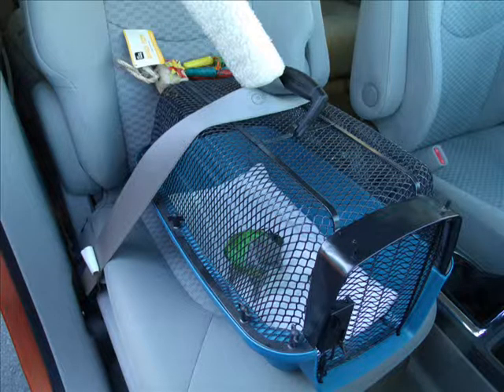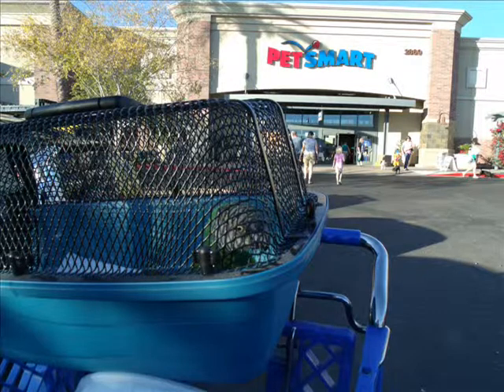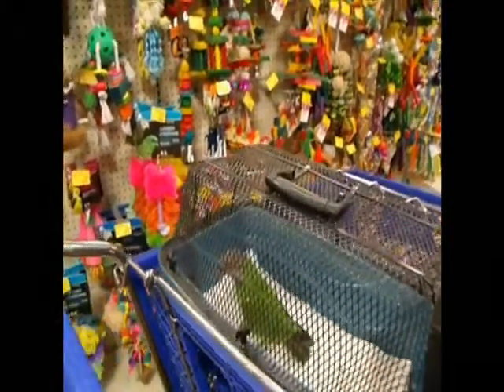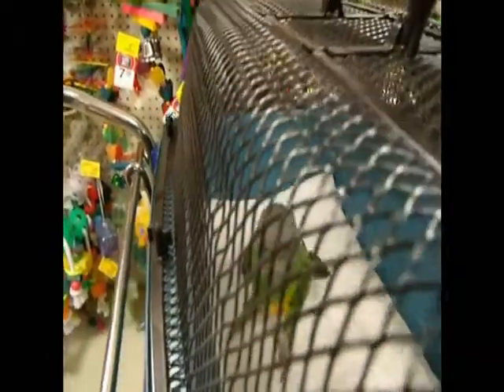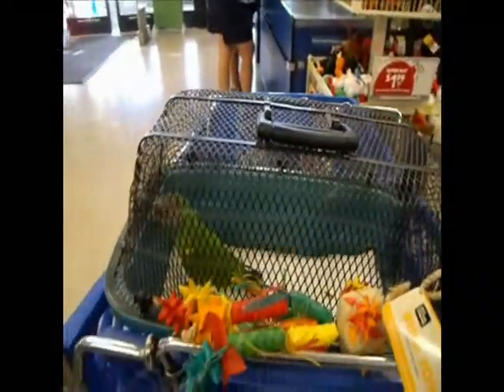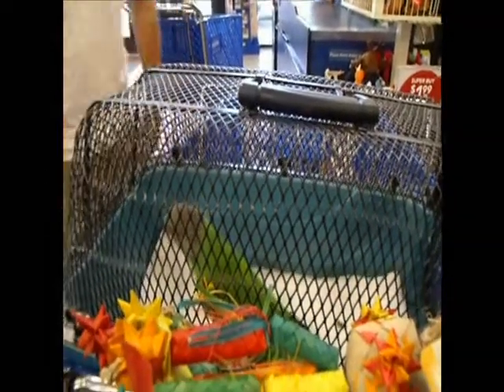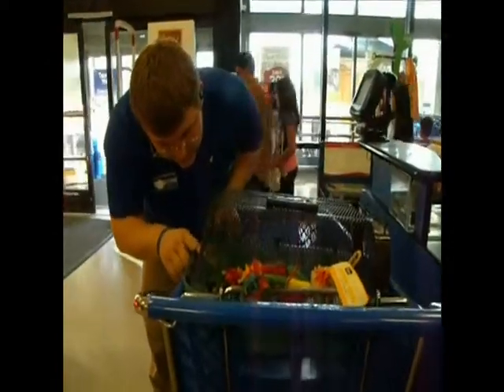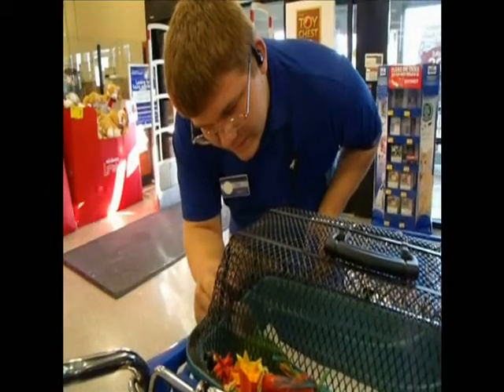Senegal Parrot Goes Out Shopping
GINGERSPARROTS.ORG
Our rescue is committed to providing our birds with many opportunities for socialization.  In this way we can help to ensure that they will be a great companion parrot in their next home.